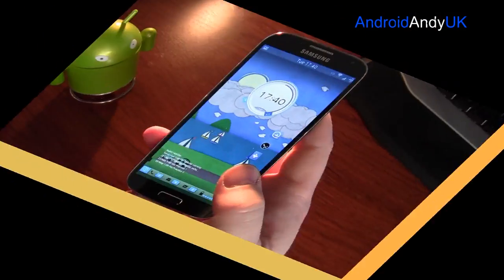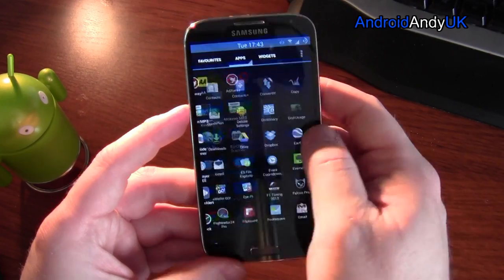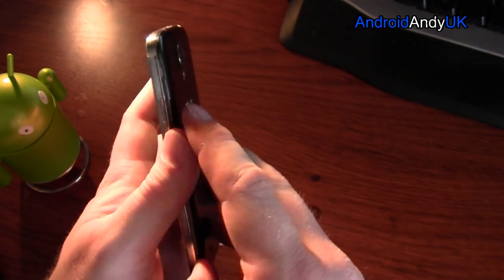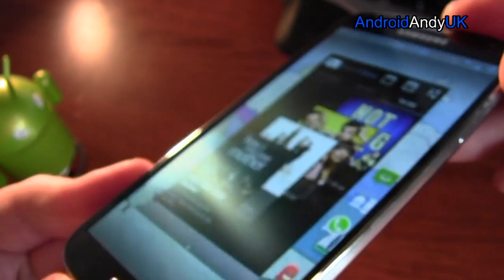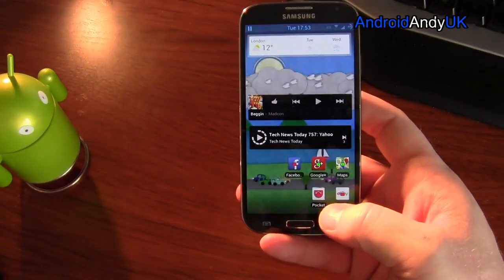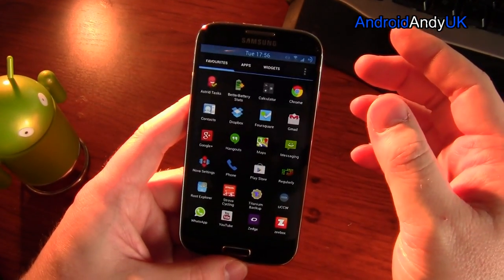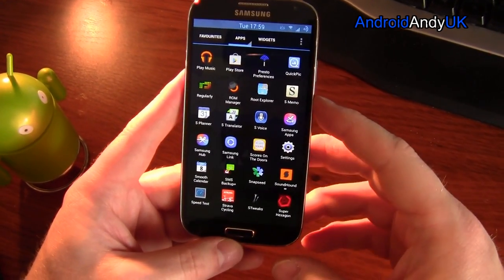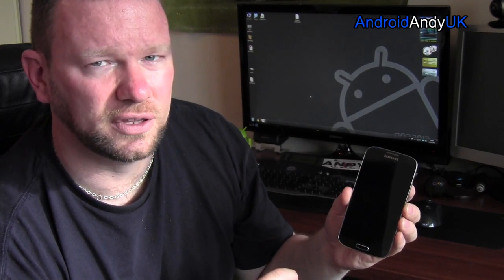Samsung Galaxy S4 Review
Having used the Samsung Galaxy S4 for around 10 days, here's my review.

Whilst I'm now on a custom ROM, the majority of the time I've been using total stock.